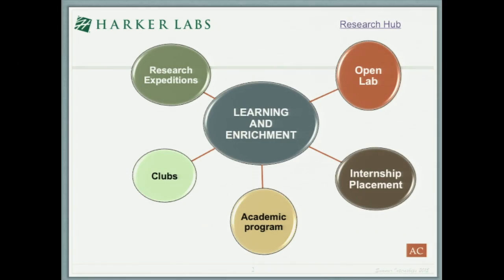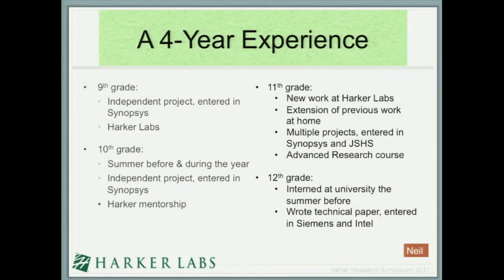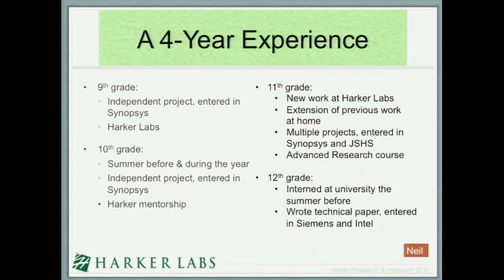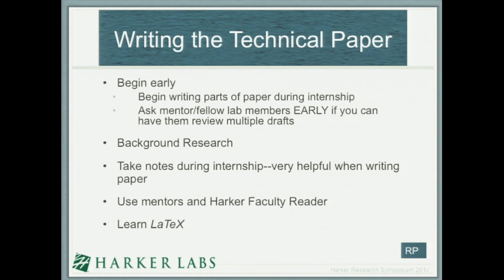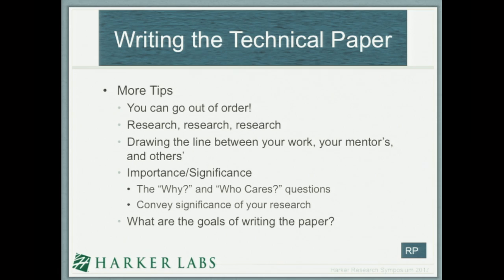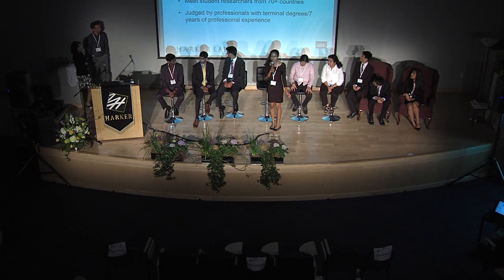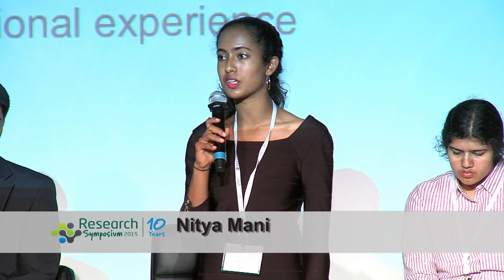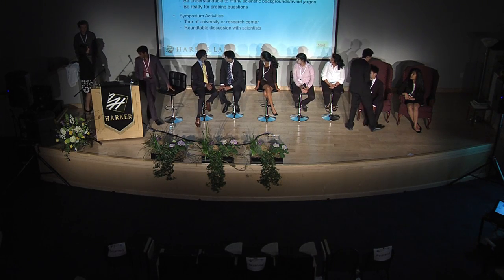PANEL DISCUSSION: The Harker Research Program: A Path, a Plan and the Real Prize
The Harker Research Program: A Path, a Plan and the Real Prize

Anita Chetty, Chris Spenner, Nitya Mani, Neil Movva, Rohith Kuditipudi, Andrew Jin, Steven Wang, Roshni Pankhaniya, Andrew Zhang, Sadhika Malladi, Padmaja Malladi